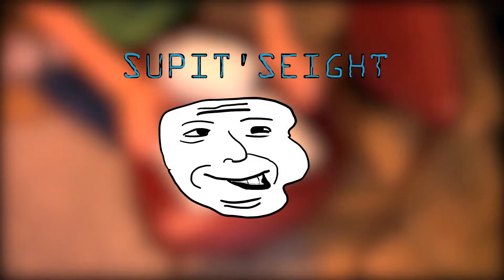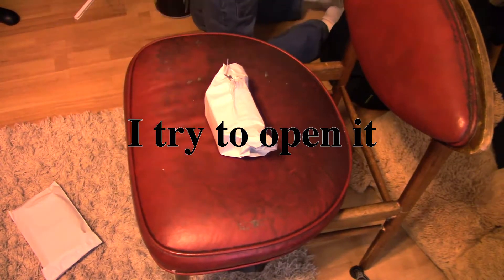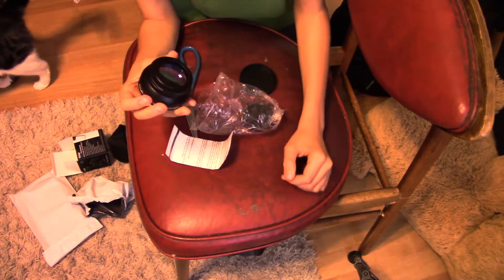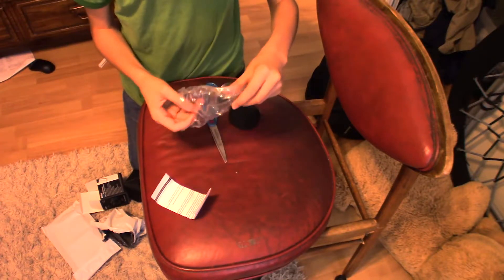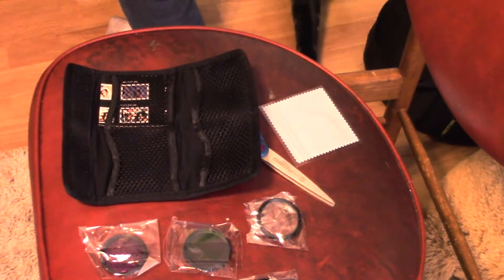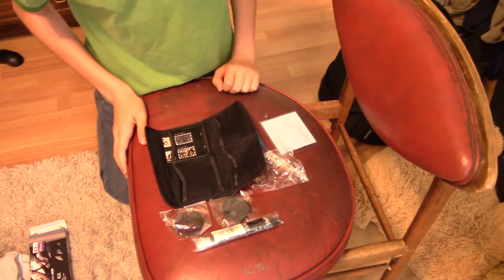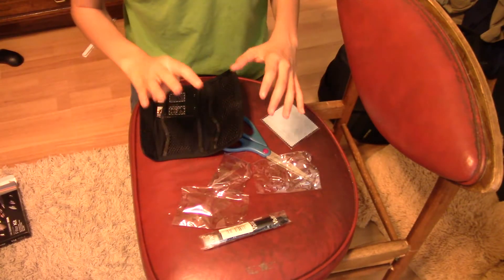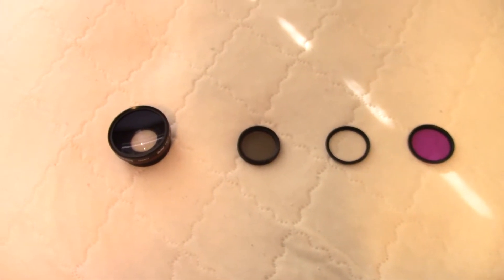Lens Unboxing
I unbox lenses that I ordered off of Amazon. This is the first time I tried an unboxing, and hopefully it's decent.
Links to the items I've shown:

Wide Scale: